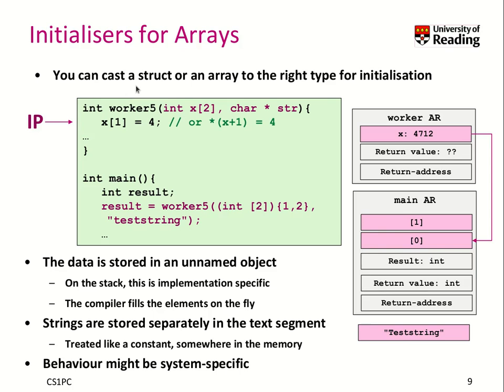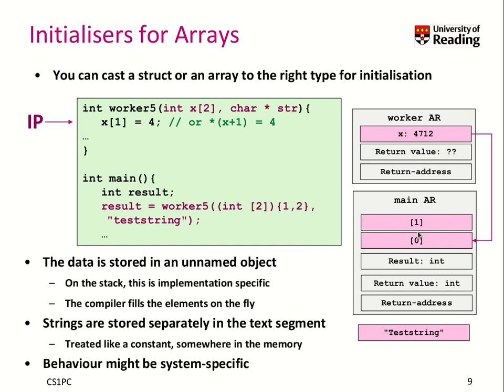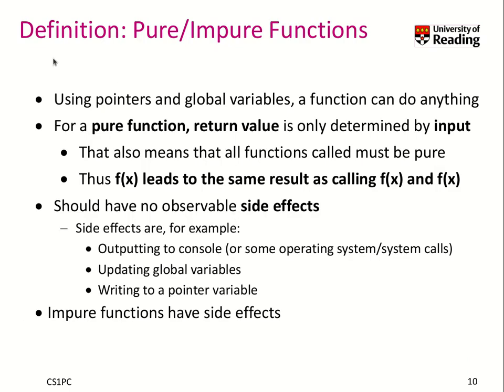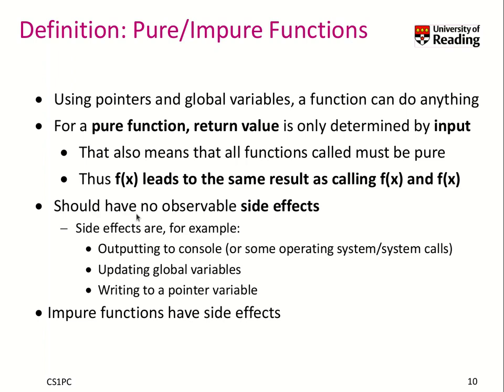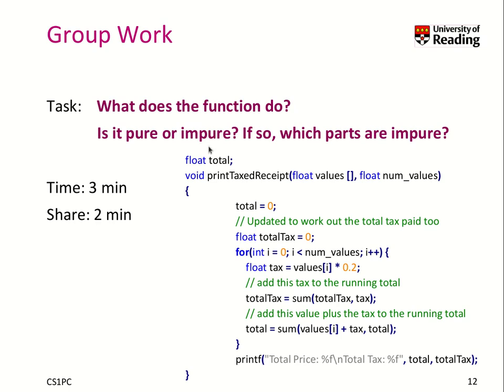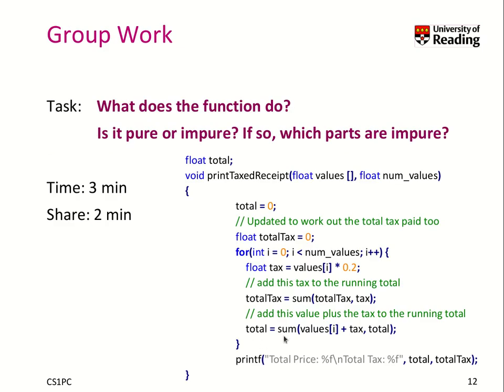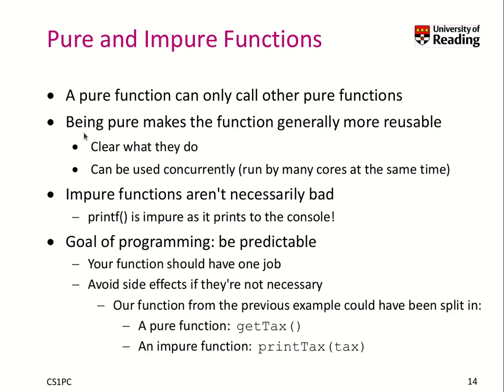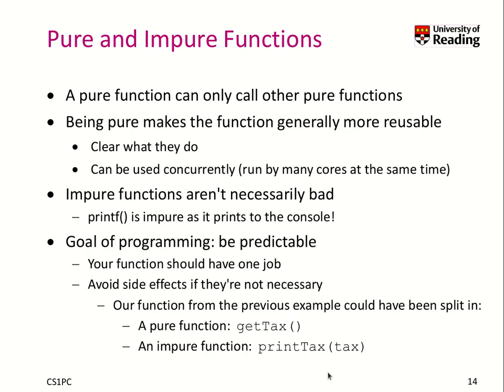Week 7-2-3 Initializers, Pure & Impure Functions